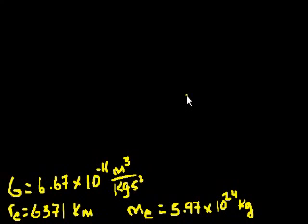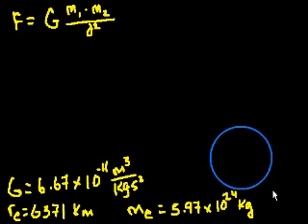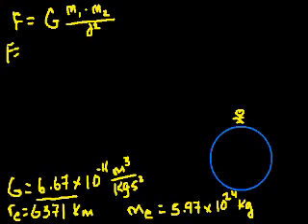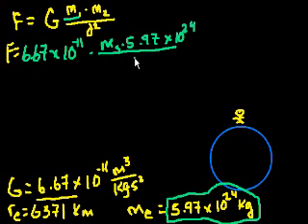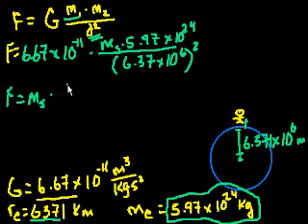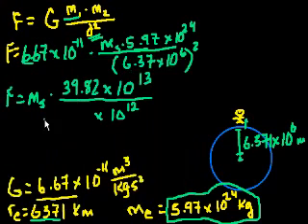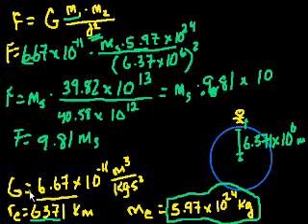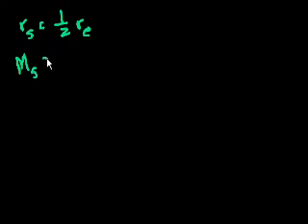Introduction to Newton's Law of Gravitation